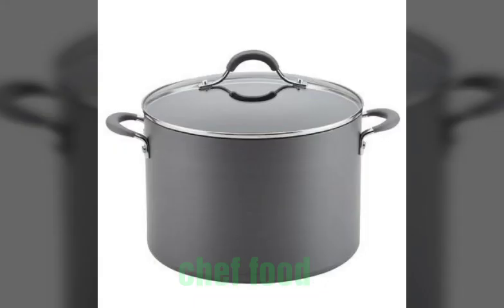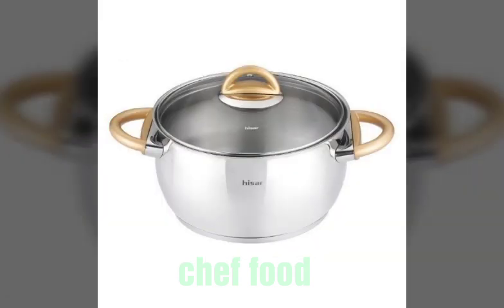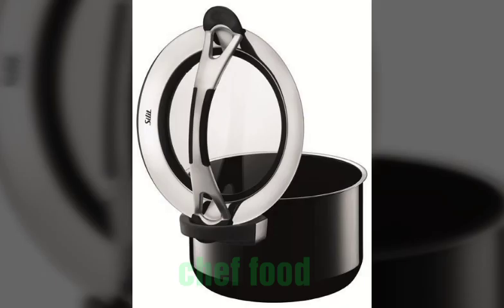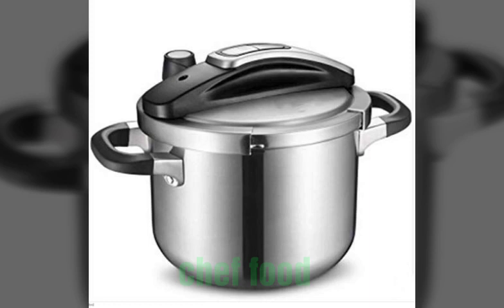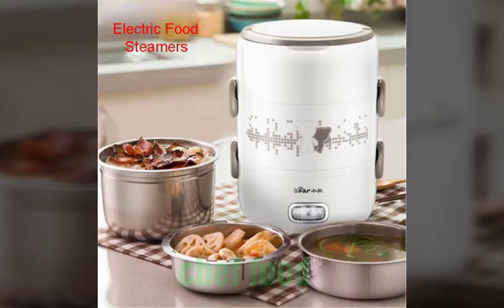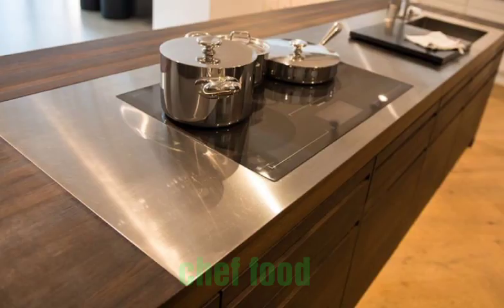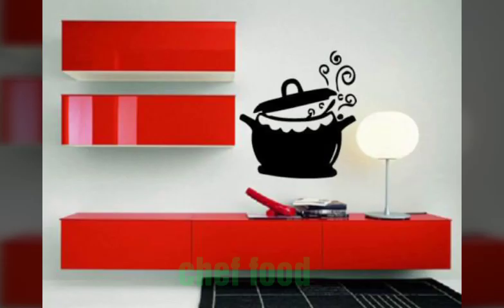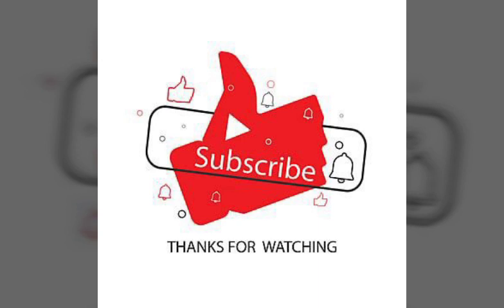Kitchen Hotpot Designs//2021 Latest Hotpot Kitchen korocary Ideas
saturday kitchen chicken hotpot
1 utama hotpot kitchen